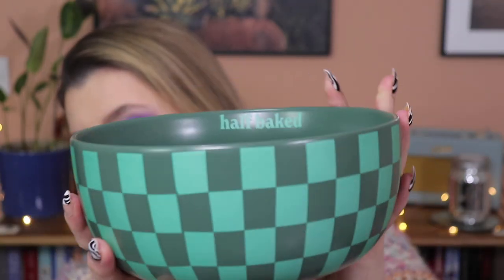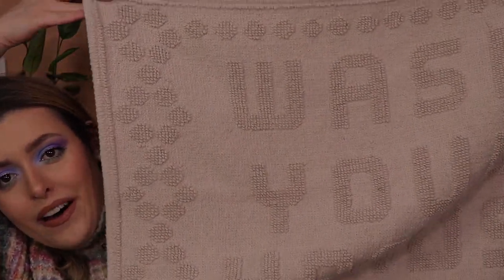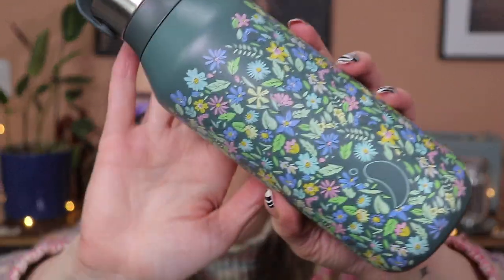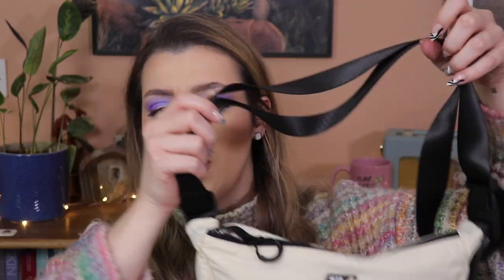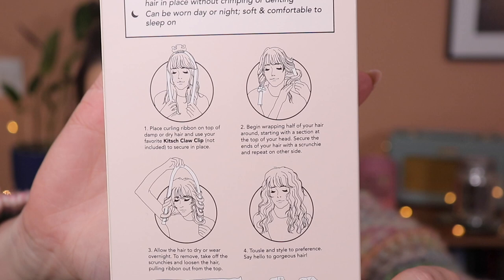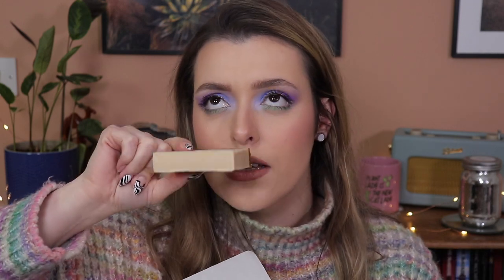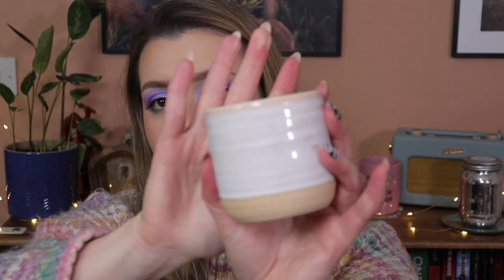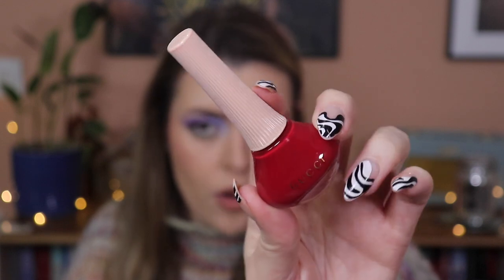What I Got For Christmas 2022!!🎄 | Makeup with Meg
Hey Guys! Nearly a month later but you guys said you were still interested in seeing what I got for Christmas! Im in no way bragging or anything like that, I simply just wanted to show you what I got as I love watching these sorts of videos too.

- Tarte Amazonian clay 12 hour blush, vibrant
- Charlotte Tilbury lipstick, Hepburn honey
- Nars natural radiant long wear foundation, Deauville
- Vieve modern lip definer, brat
- Barry M take a brow shape and define brow gel
- Revolution X Soph highlighter palette
- Flower beauty light illusion concealer, L3–4 light
- Cosmic brushes, serenity palette
- Urban decay heavy-metal glitter eyeliner, StarFire